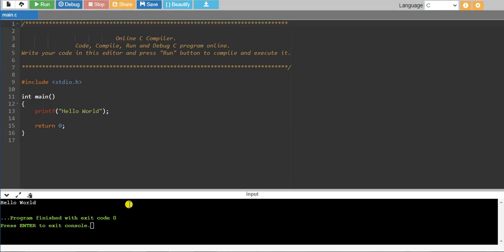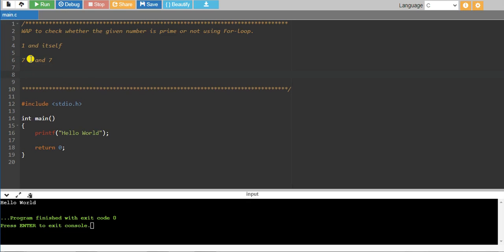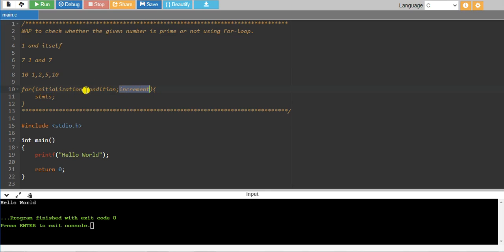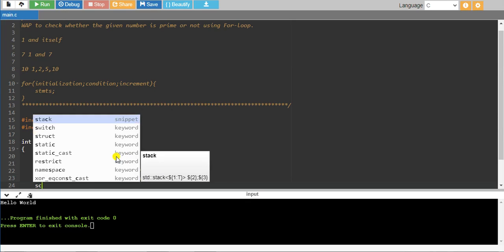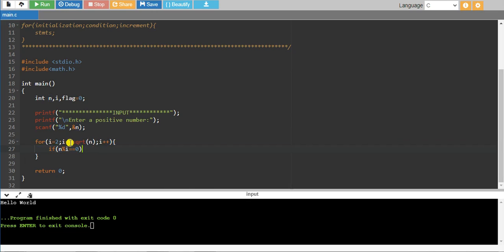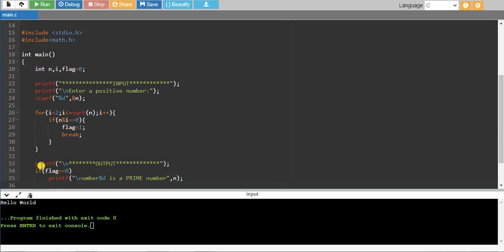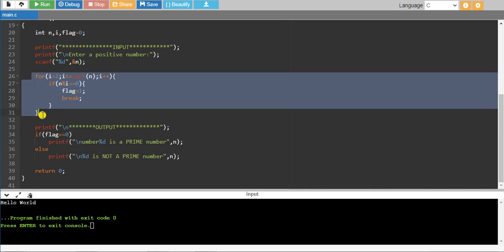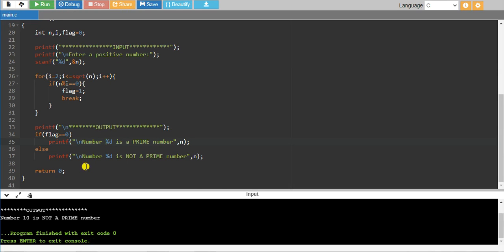[15CS35P] EXPERIMENT NO. 6: Check whether the given number is prime or not (for loop)